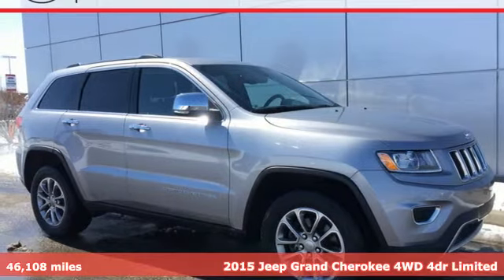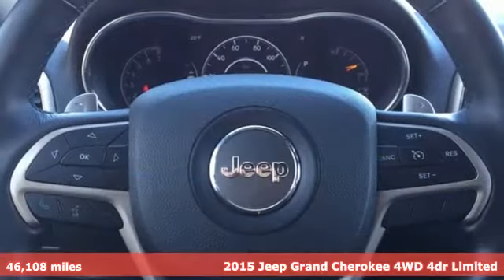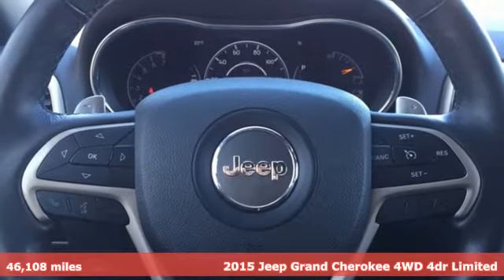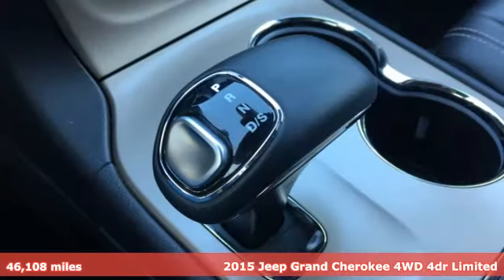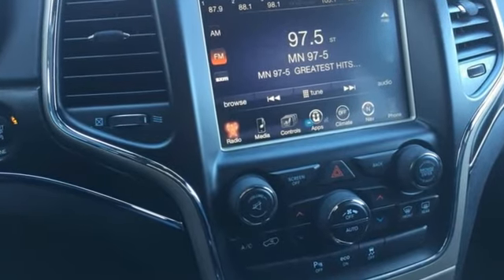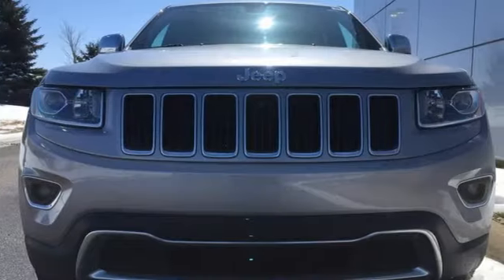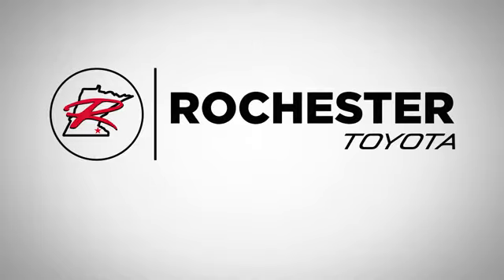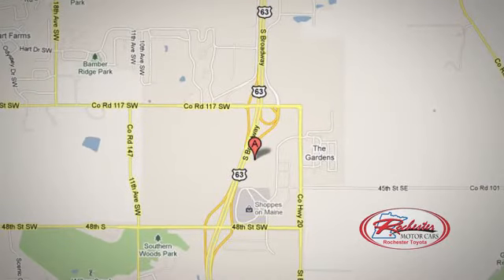Used 2015 Jeep Grand Cherokee Rochester, MN X5706 - SOLD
Year: 2015
Make: Jeep
Model: Grand Cherokee
Trim: Limited
Engine: 3.6L V6 24V VVT
Transmission: 8-Speed Automatic
Color: Silver
Interior: Black
Mileage: 46108
Stock #: X5706
VIN: 1C4RJFBG8FC646198
Recent Arrival! Grand Cherokee Limited Billet Silver Metallic Clearcoat 4WD CARFAX One-Owner.

Address:
4365 Canal Place Southeast